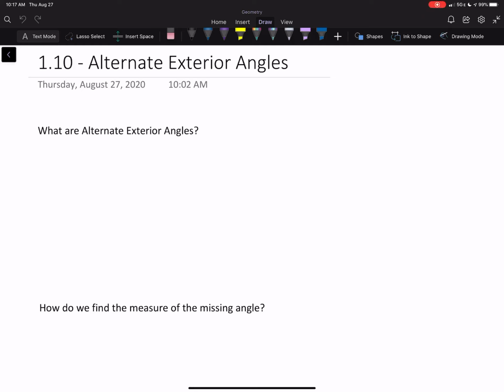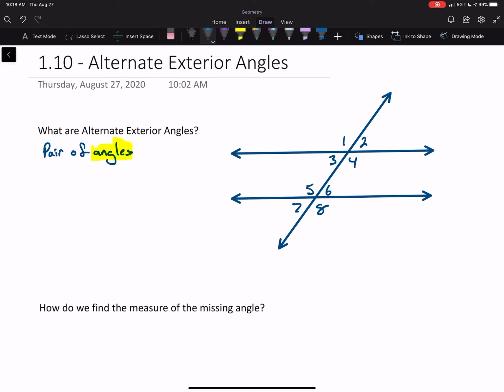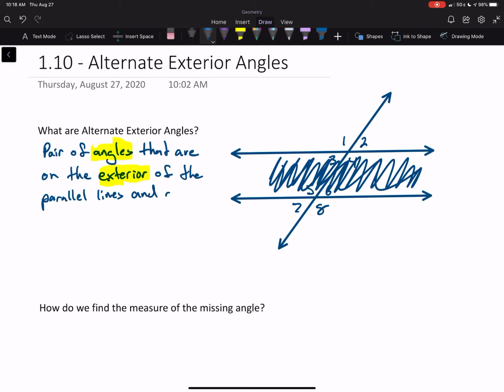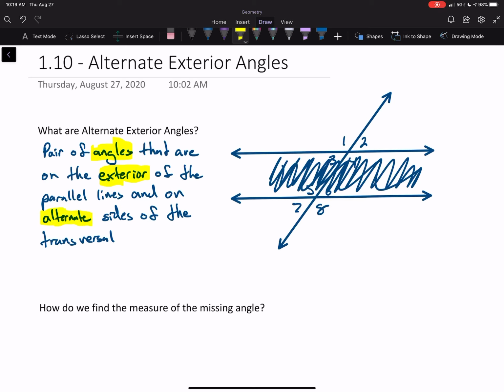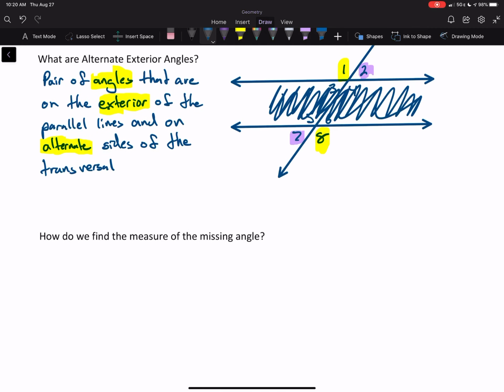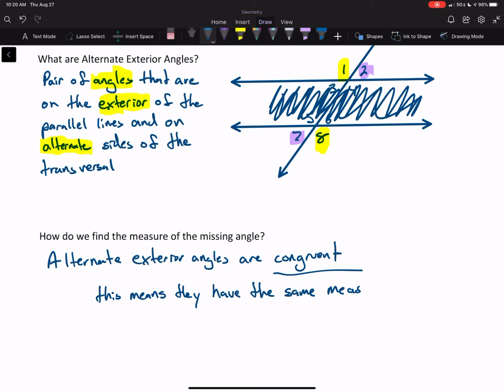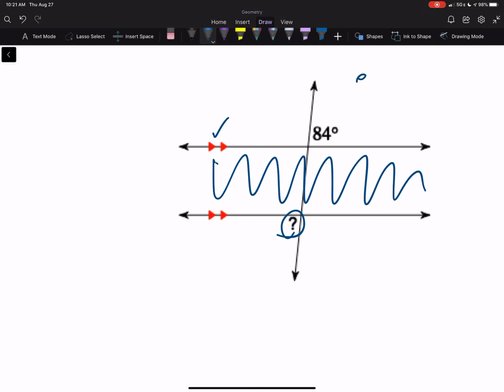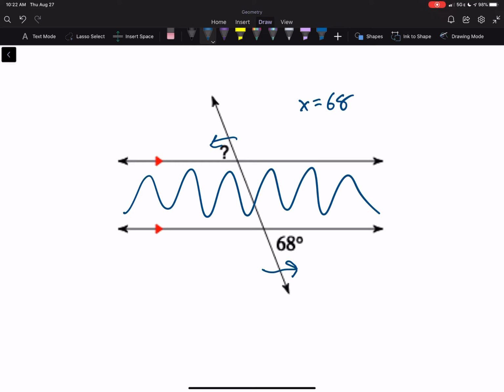Geometry 1.10 - Alternate Exterior Angles